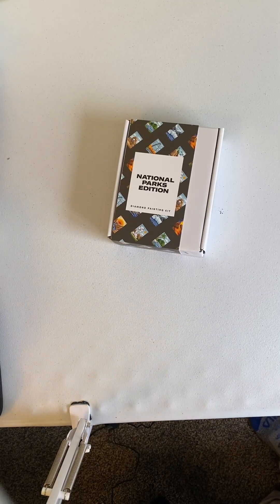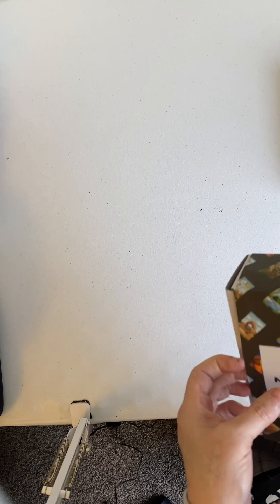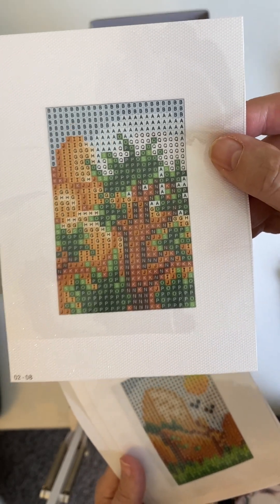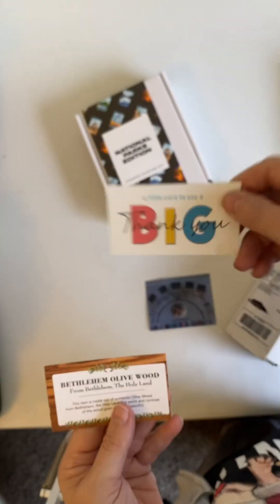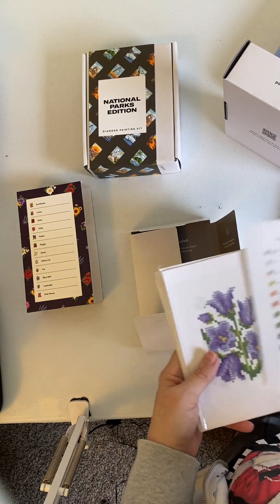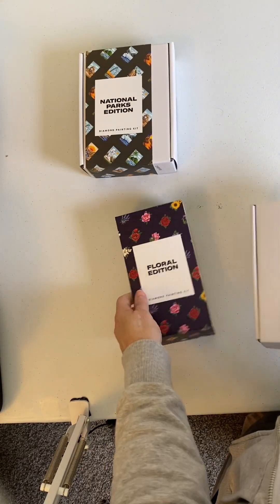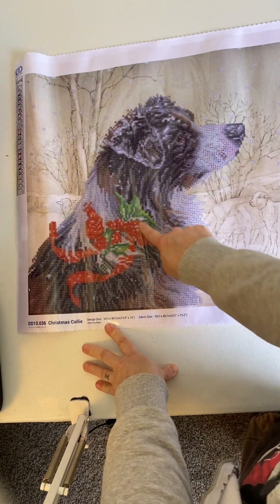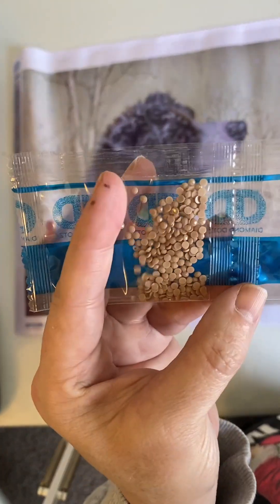PaintGem mini paintings & O’brien’s custom turning pen